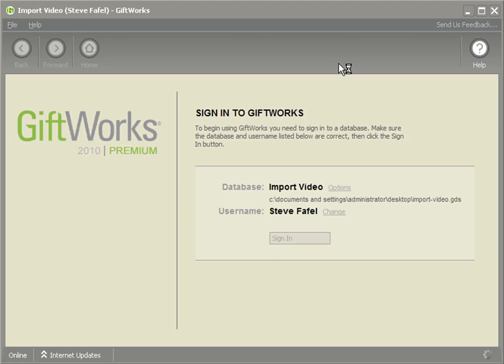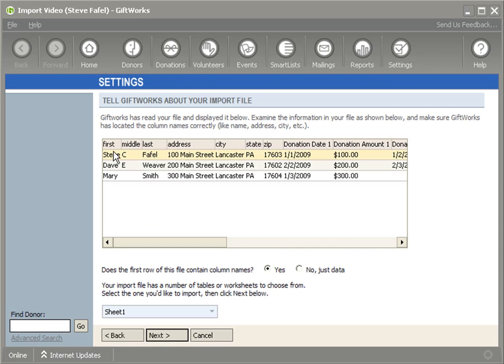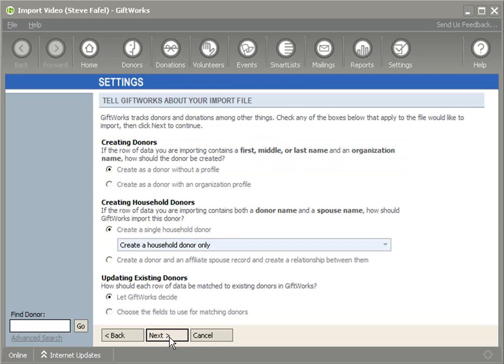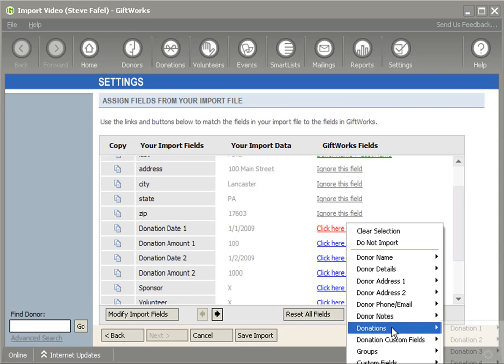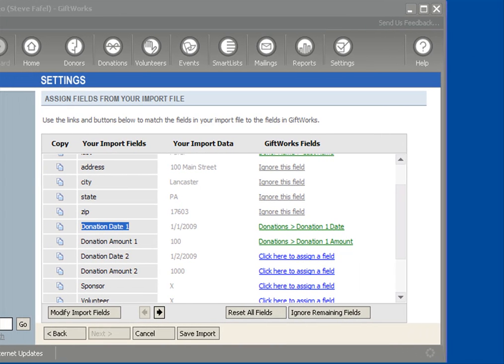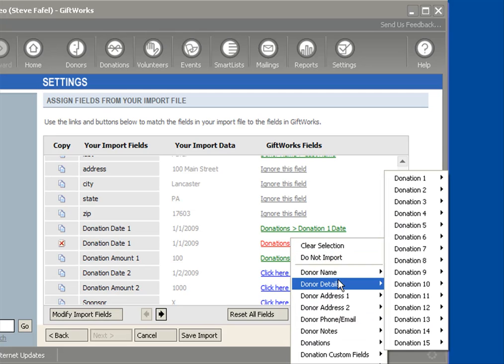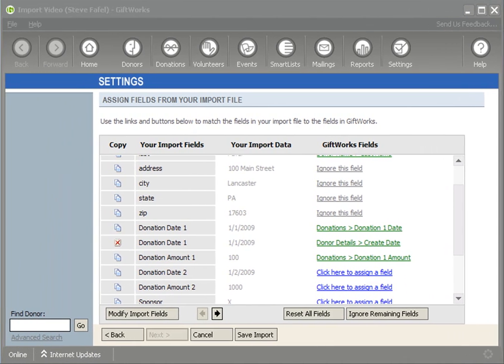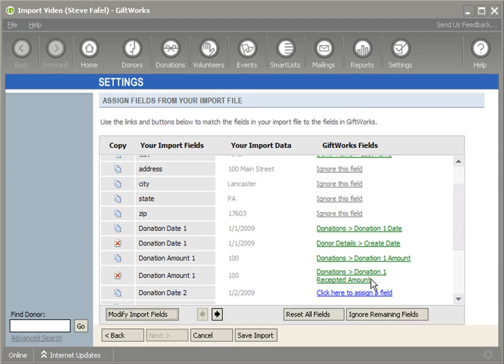Importing into GiftWorks - FAQ - using a single field to map to multiple GiftWorks fields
Frequently asked question about importing into GiftWorks.  This video describes how to use a single import field to populate multiple GiftWorks fields.